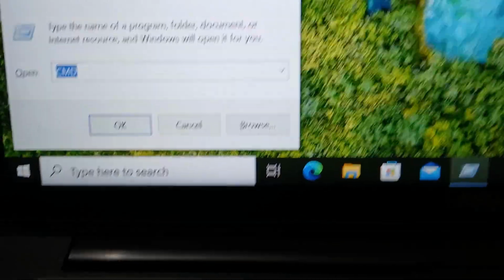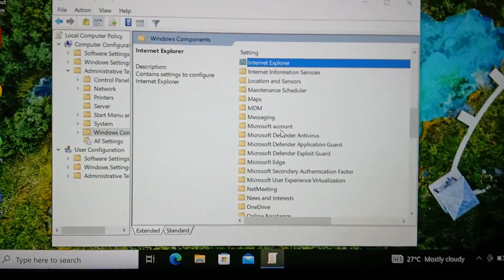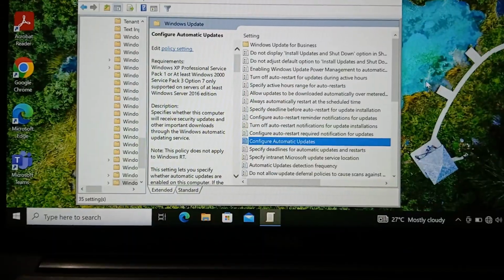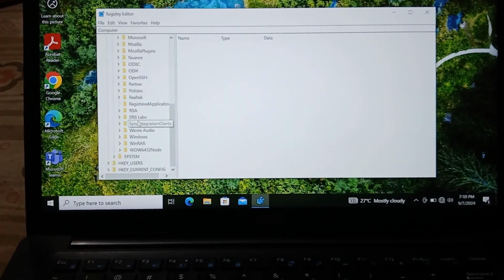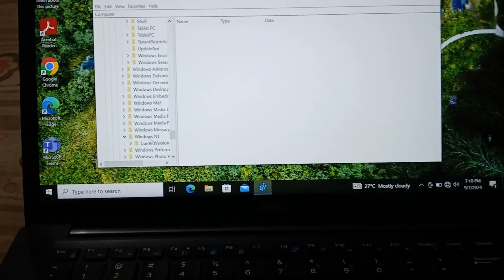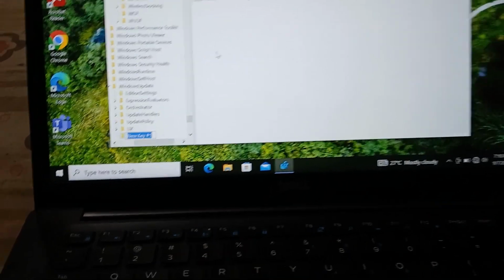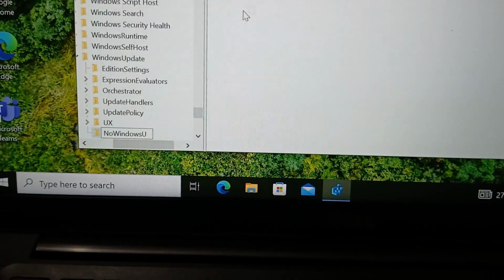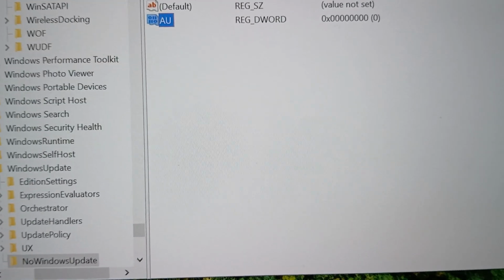HOW TO DISABLE WINDOWS 10 AND 11 UPDATE PERMANENT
Ignore Tags.